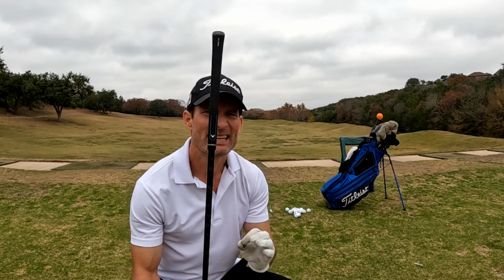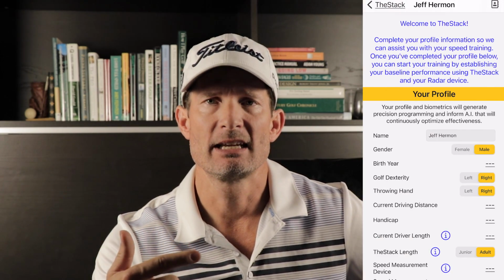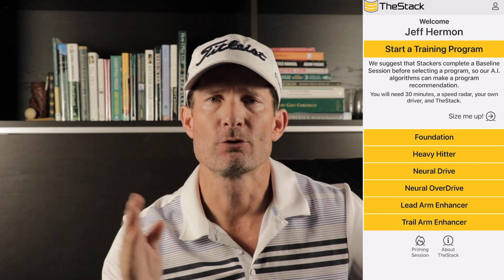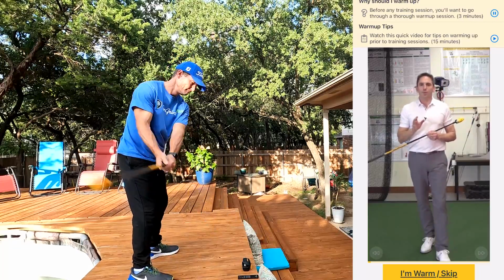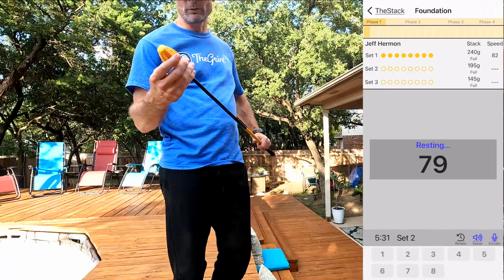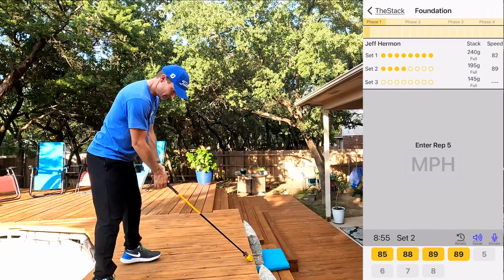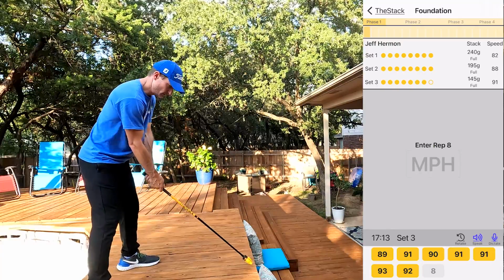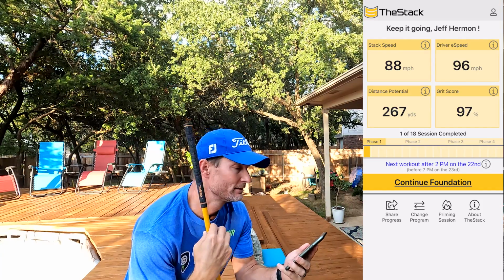Stack System Reviewed: Chasing faster swing speed.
Are you chasing a faster swing speed to get some additional distance? This system is used by Chris Como training Bryson DeChambeau to increase his speed beyond any tour player. Here is a description of the system and what I like about it. Watch for the follow-up video showing my results.